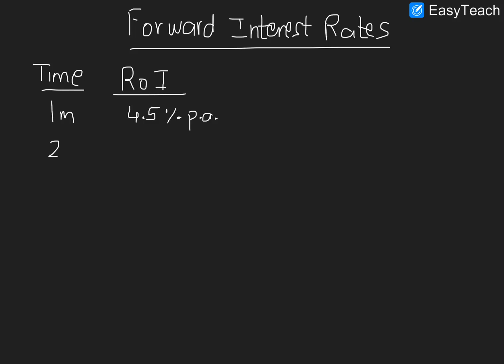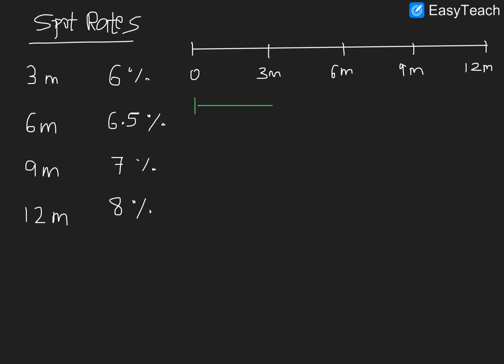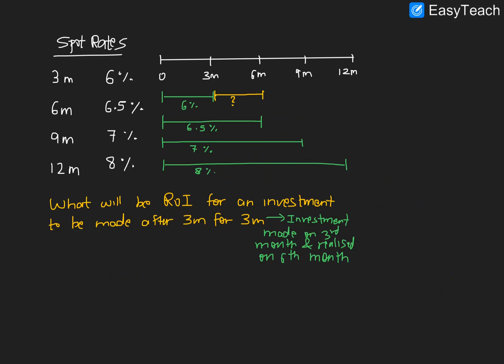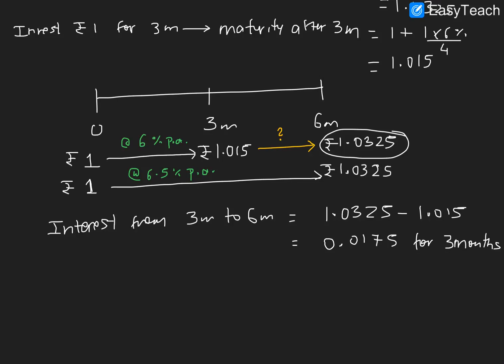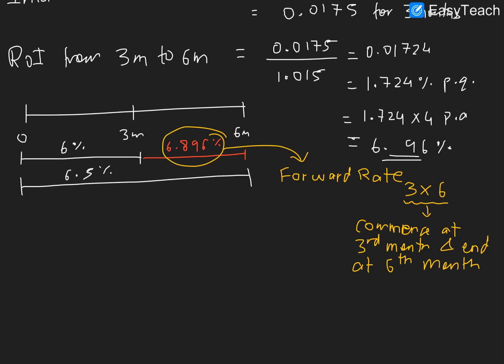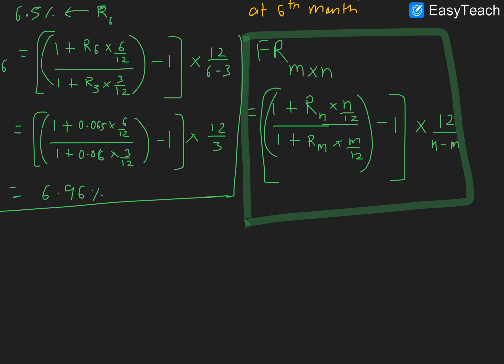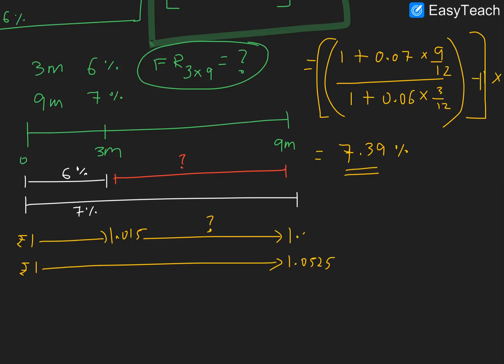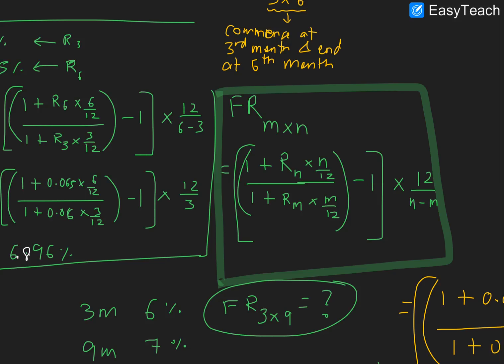Forward Interest Rates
Logic and calculation of Forward interest rates